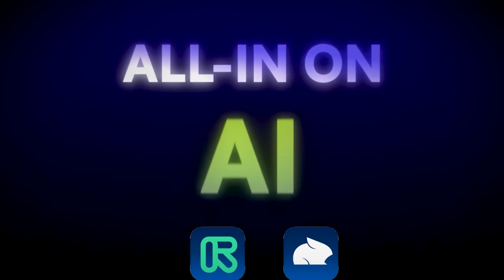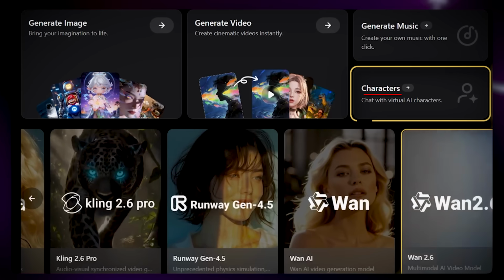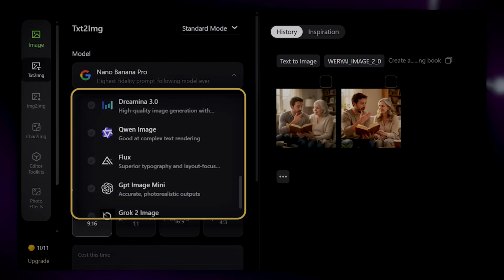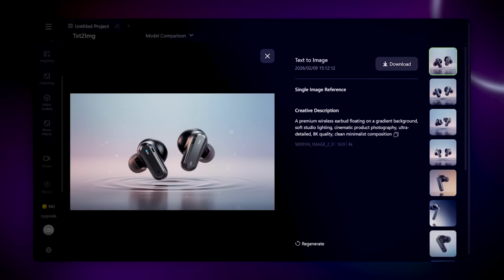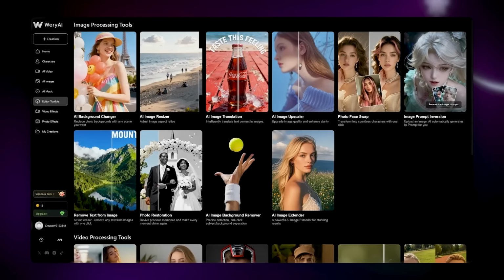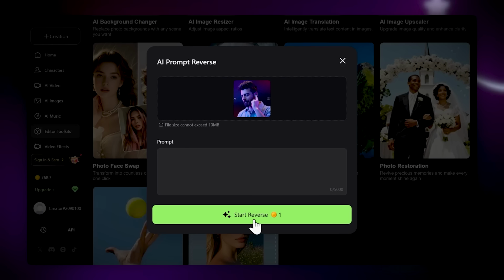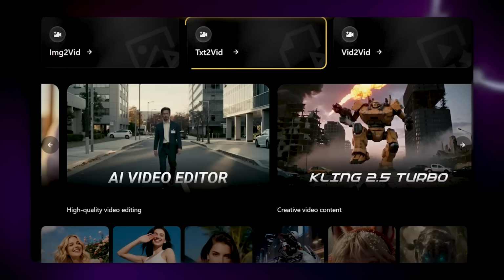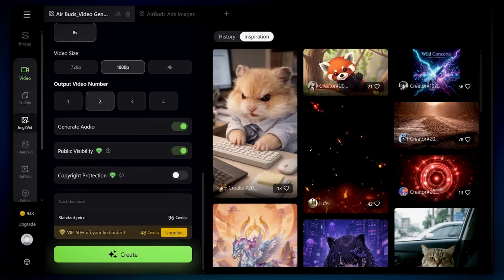Google Veo 3.1Fast + WeryAI = The Future of AI Advertising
WHAT THIS VIDEO COVERS:
Runway is $12/month. Midjourney is $10. Pika is another subscription. An upscaler, a subtitle tool — it adds up fast. Stop wasting money on multiple AI tools. In this video, I'm showing you WeryAI — an all-in-one creative platform powered by world-class AI models like Google Veo 3.1, Sora 2, Kling, and more. We create a complete product-ready advertisement from scratch using just ONE platform.
TIMESTAMPS:
0:00 - The Problem (Multiple AI Subscriptions)
0:45 - Introducing WeryAI
1:15 - Dashboard Overview + Daily Free Credits
1:45 - IMAGE GENERATION (Multi-Model Mode)
2:30 - All AI Models: Wery 2.0, Nano Banana Pro, Seedream, Dreamina
3:15 - 4K Resolution Output
3:45 - Results: Best Models Compared
4:15 - IMAGE-TO-IMAGE (Influencer + Product)
4:45 - Prompt Inversion Tool
5:15 - EDITING TOOLKIT (Image + Video)
EDITING TOOLKIT:
IMAGE: Background change, resize, face swap, prompt generation, text removal
VIDEO: Watermark removal, face swap, lip sync, anime conversion, background removal
CHALLENGE: Create an 8-second product ad using ONLY WeryAI and tag me! I want to see what you create.